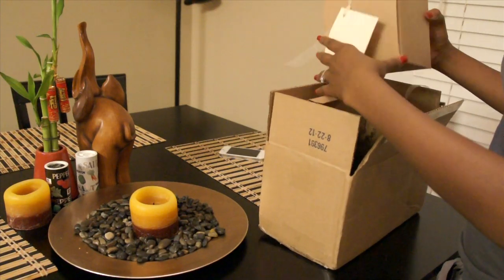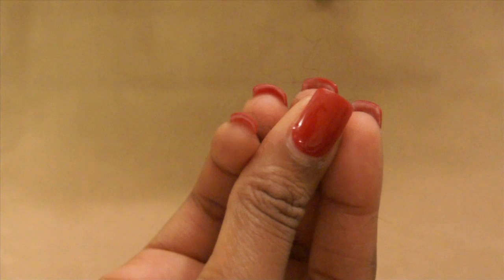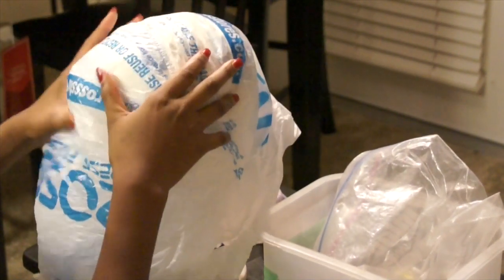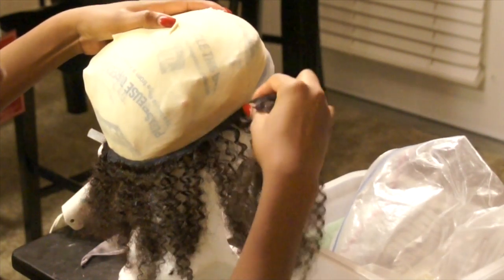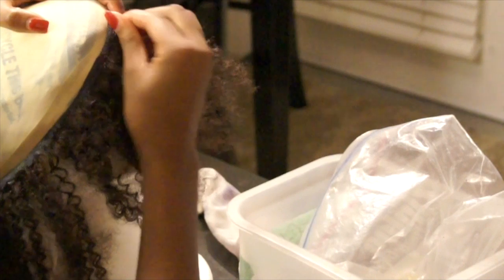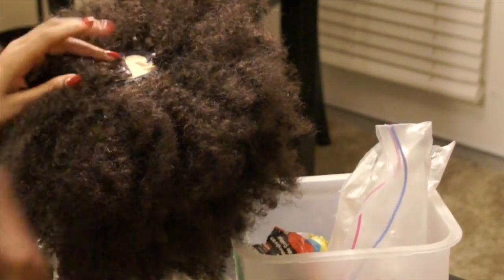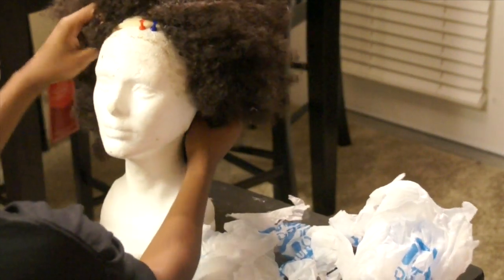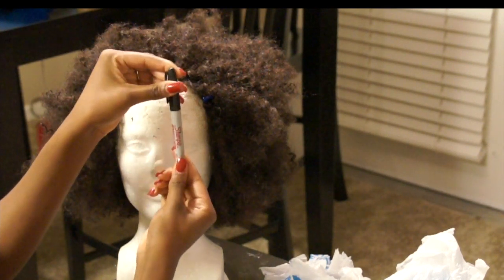Kinky Comber Install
Hey everyone!
This video will show you how I reinstalled my Kinky Comber unit. You will also find clips of the hair fresh out of the box as well as some close up shots of the texture and weft. I've been wearing this hair for about a week and so far so good. The hair is synthetic and I don't expect it to last as long as virgin hair but I plan on doing my best to preserve it to get all my money's worth;).